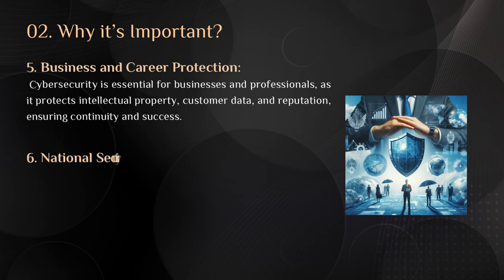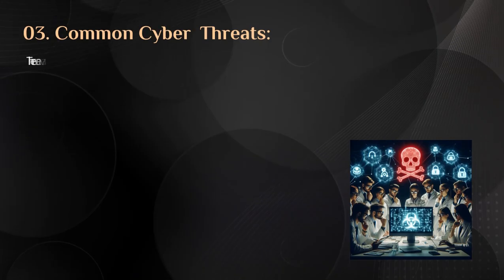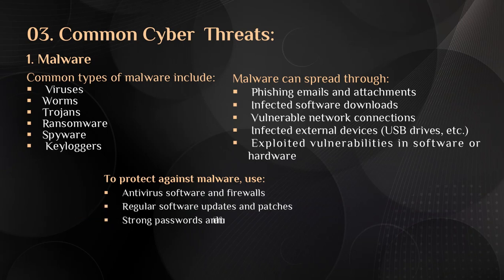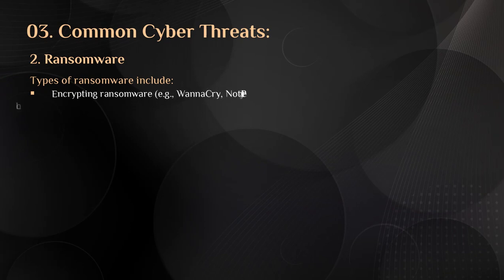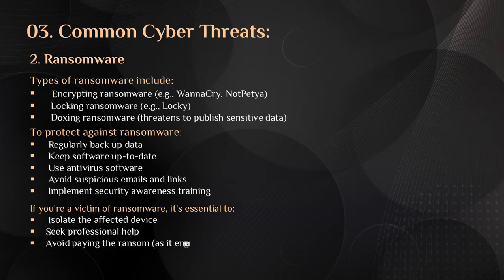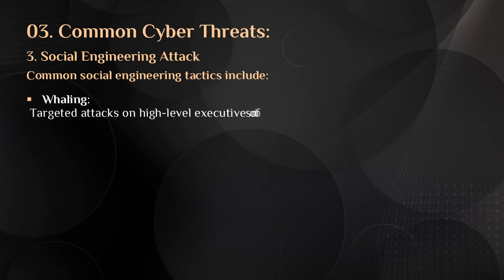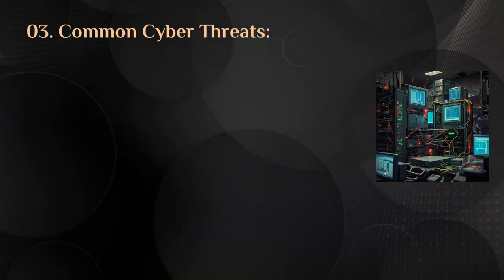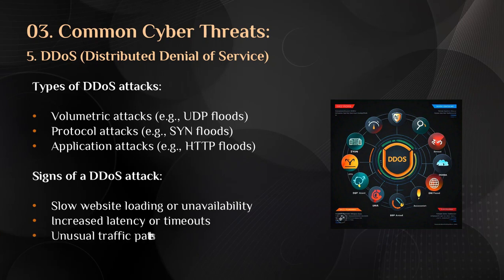Cybersecurity Explained: What You Need to Know | Digital Forensic & CyberSecurity | Week 1 Day 1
Welcome to CyberNexus! Dive into our in-depth course on Digital Forensic & Cyber Security, designed to empower you with the knowledge and skills needed to safeguard the digital world. Whether you're a beginner or an experienced professional, this course covers everything from the basics of cybersecurity to advanced forensic techniques.

In this video, we explore:

1️⃣ What is Cybersecurity?- Understand the essentials of protecting networks, applications, and sensitive data from cyber threats.

2️⃣ Why is Cybersecurity Important? - Learn why cybersecurity is crucial in protecting personal data, financial security, online safety, and even national security.

3️⃣ Common Cyber Threats*- Get insights into various threats like malware, ransomware, social engineering, phishing, and DDoS attacks, and how to defend against them.

4️⃣ Impact of a Cyberattack - Discover the potential consequences of a cyberattack, including financial losses, data breaches, and damage to reputation.

5️⃣ Cybersecurity Best Practices - Equip yourself with practical tips for both individuals and organizations to stay protected in the digital age.

🚨 Don't miss out on this essential guide to cybersecurity! Your journey to becoming a guardian of the digital realm starts here!

00:00 Intoduction of Digital Forensic and and Cybersecurity course.
00:25 Topic outline.
00:30 01. What is Cyber Security ?
01:04 02. Why Cyber Security Important?
03:06 03. Common Cyber Threads
09:19 04. Impact of Cyber Attack
10:22 05. Cyber Security Best Practices